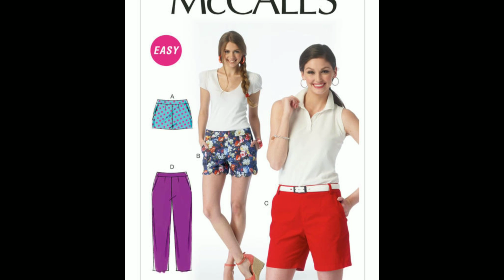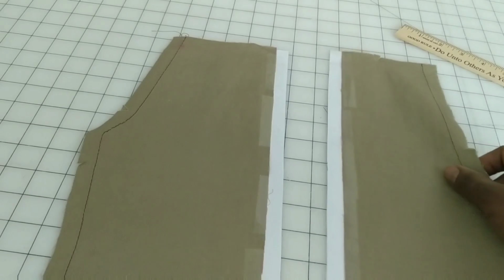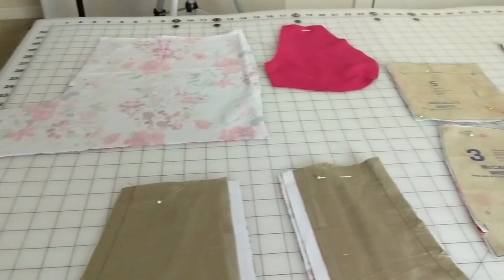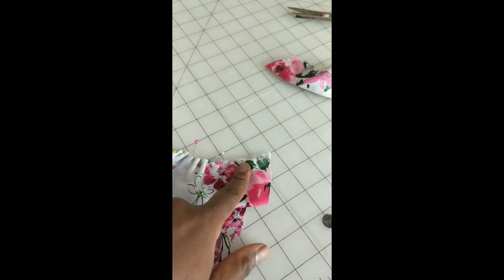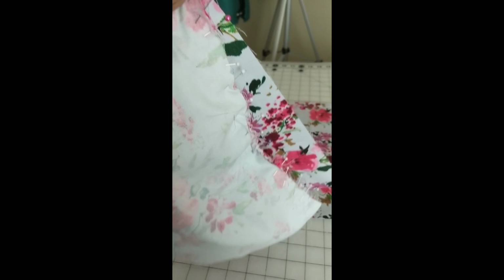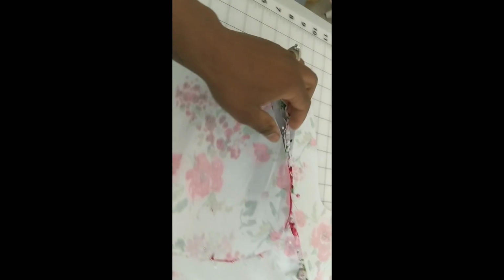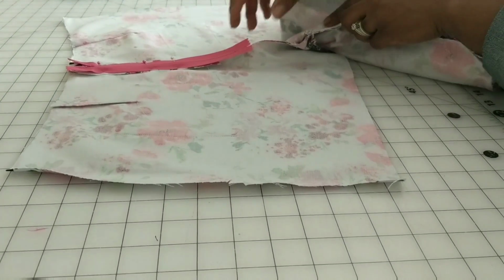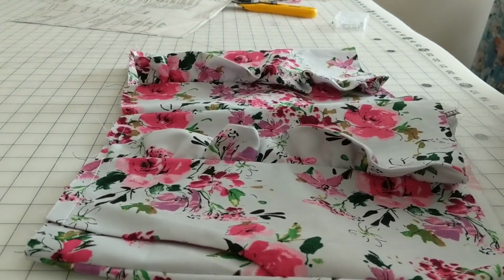DIY Ruffle Front Shorts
A DIY tutorial on how to make ruffle front shorts using McCalls M6930.